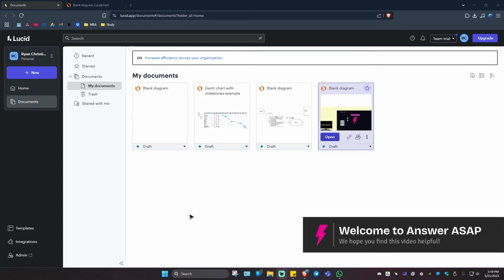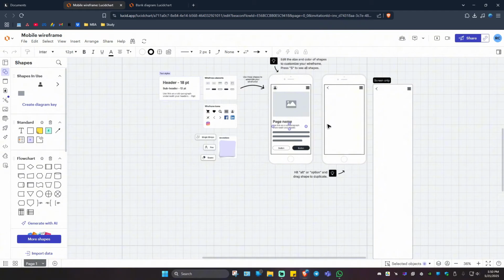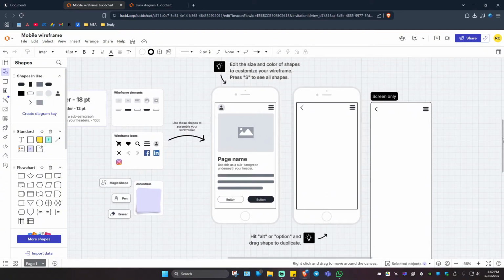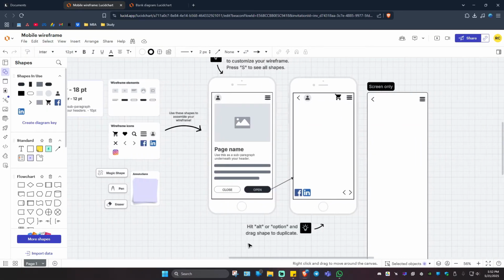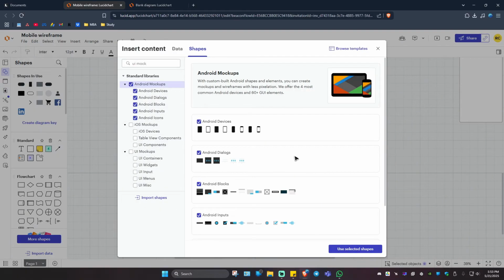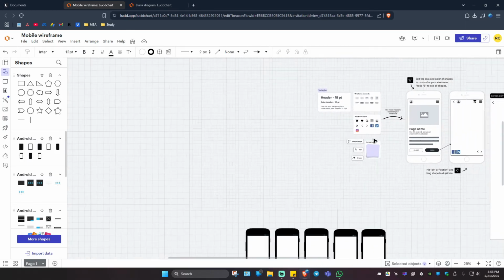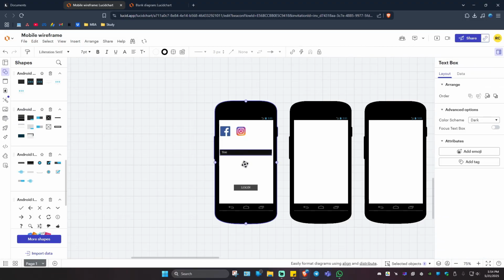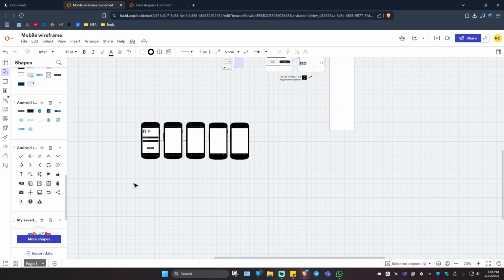How to CREATE Wireframes in Lucidchart (Step by Step)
Want to design clean, professional wireframes for your website or app? This tutorial shows you how to create wireframes in Lucidchart using dedicated shape libraries and templates. Great for UI/UX designers, developers, and product teams looking to visualise layout ideas quickly.